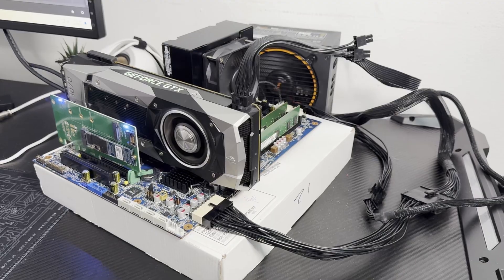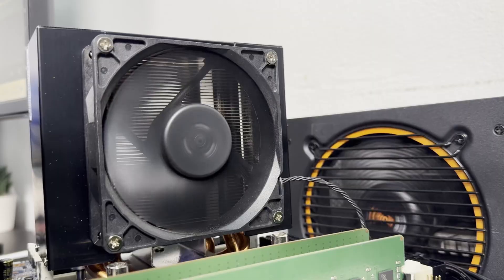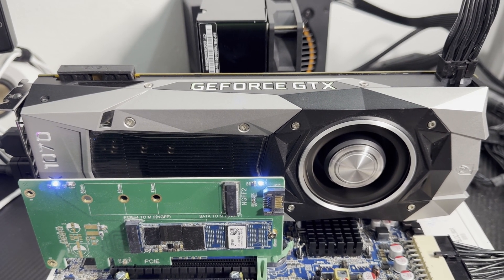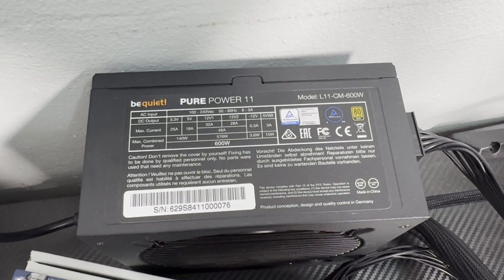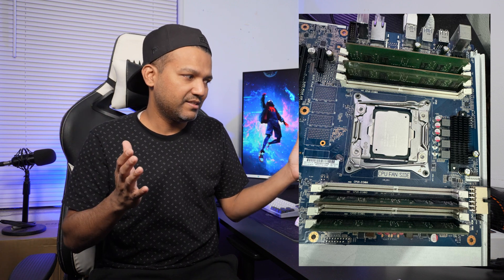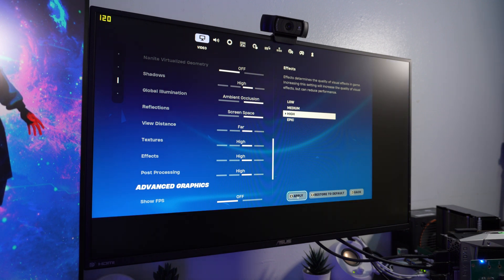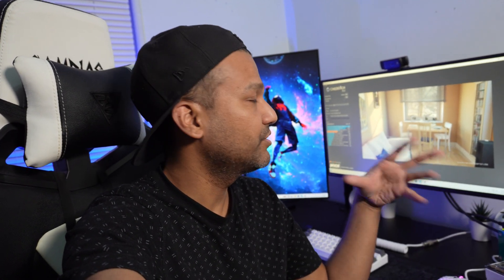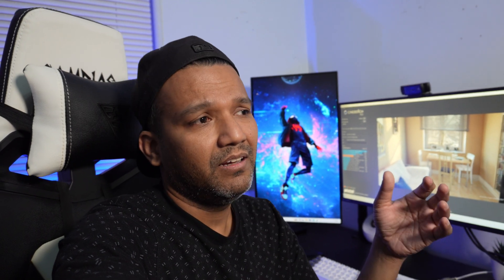Used Budget PC Build For Gaming/Workstation/Server 18 Cores 36 Threads (Ebay Edition)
PARTS LIST
Hp z440 Motherboard (LGA 2011-V3 Socket) (ebay)
Intel Xeon E5-2699-V3 2.3GHz Max Turbo 3.6GHz 18 Cores 36 Threads (ebay)
Hp z440 CPU Cooler (LGA 2011-V3) (ebay)
32GB DDR4 2400T 8X4 RAMS (ebay)
Nvidia GeForce GTX 1070 8GB Graphics Card (ebay)
Be Quiet Pure Power 11 600W 80Plus Gold Power Supply
HP Z440 ATX 24Pin to 18P+8pin to 12pin Adapter (ebay)